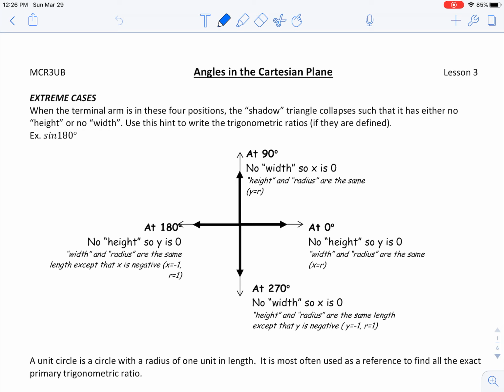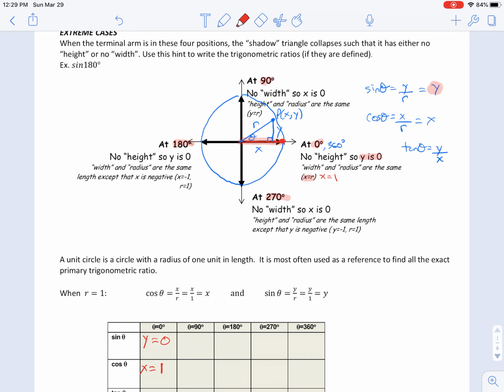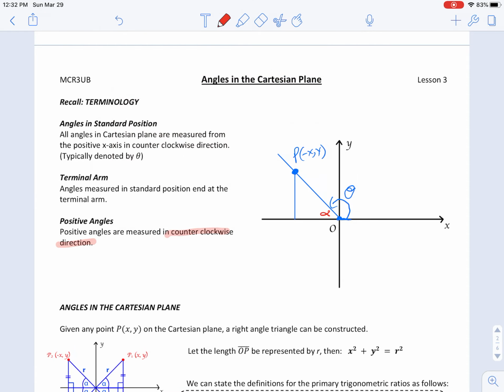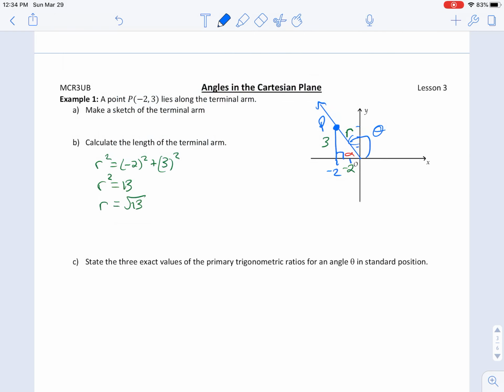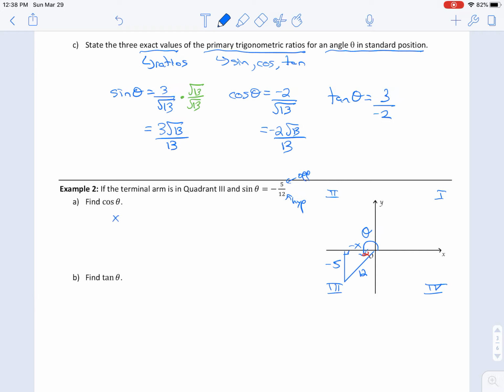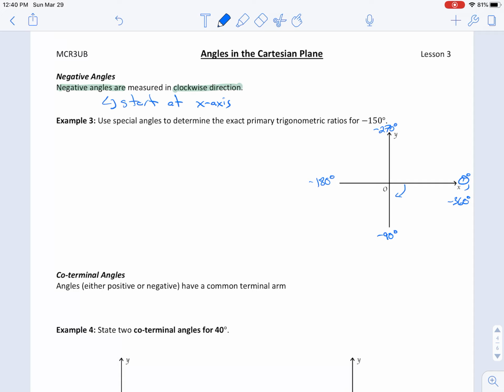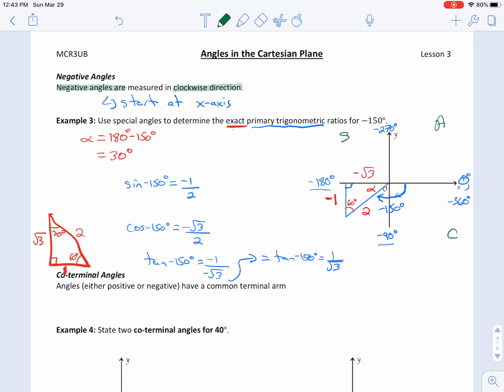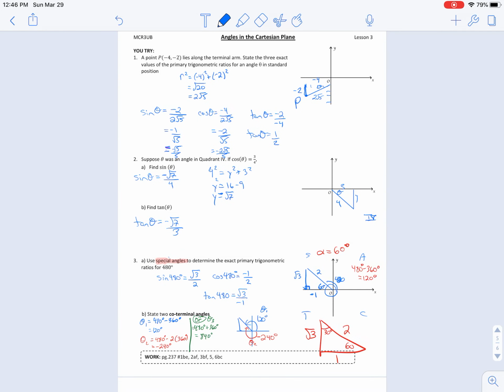Lesson 3 - Angles in the Cartesian Plane